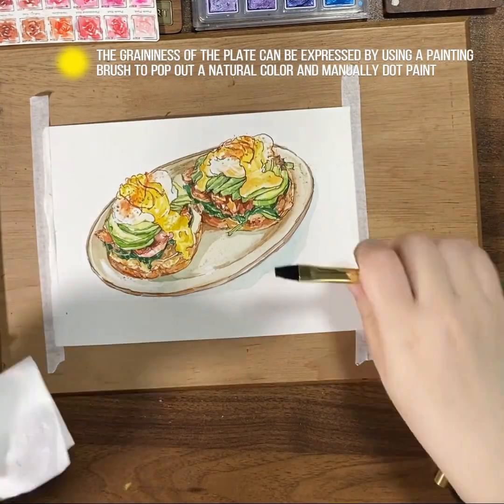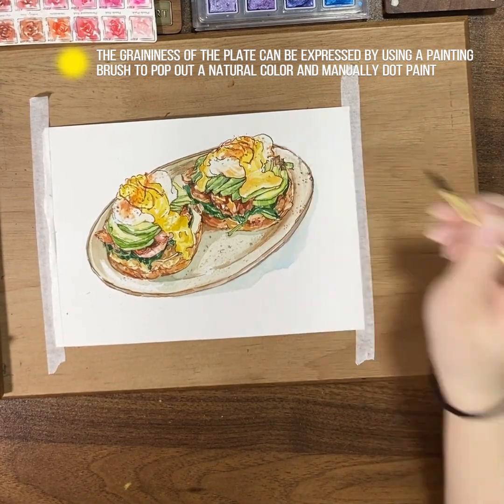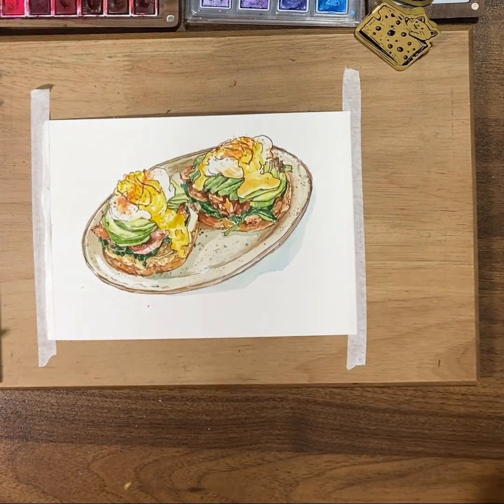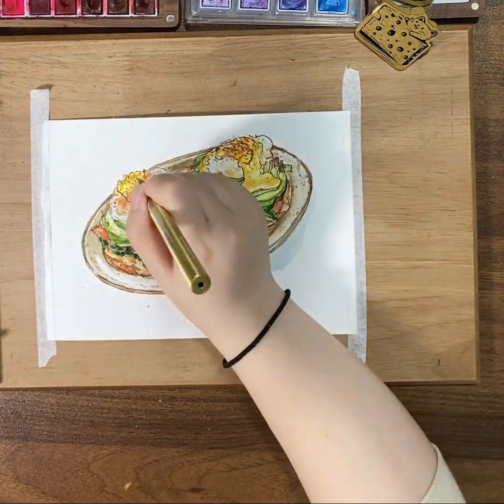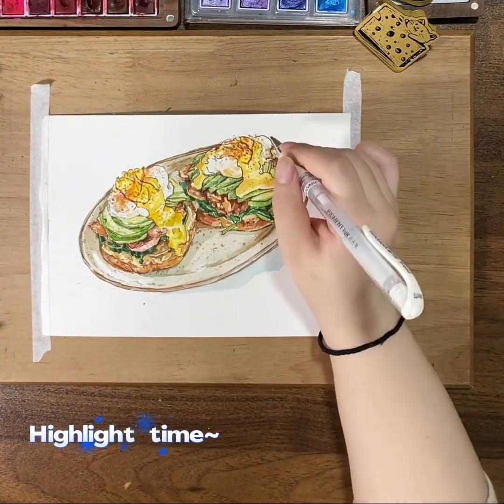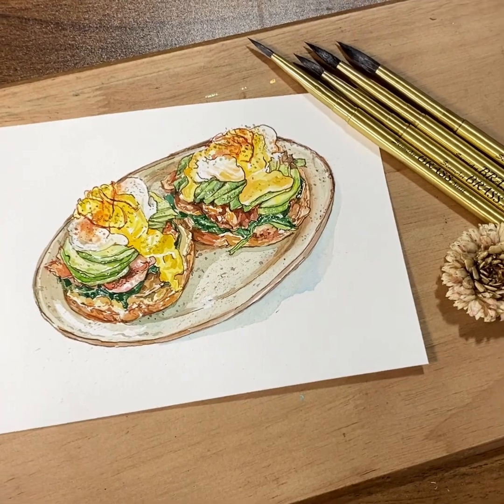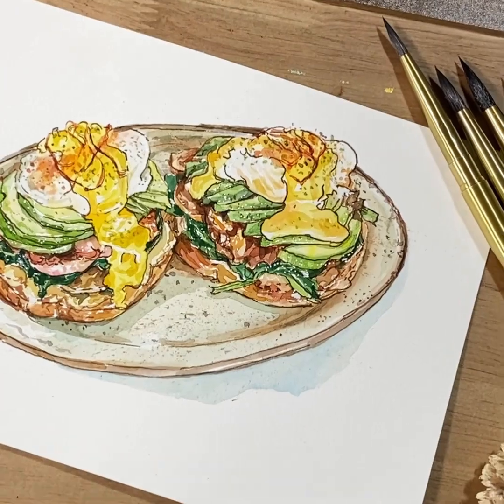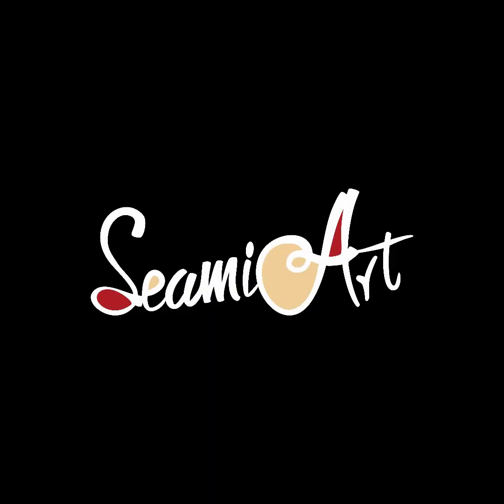Summer mornings start with exquisite brunch to awaken the palate